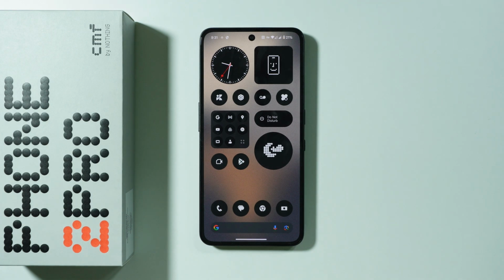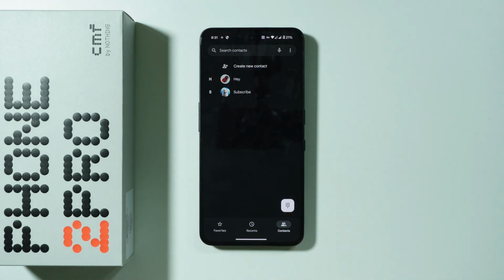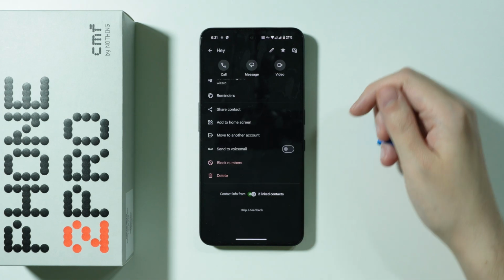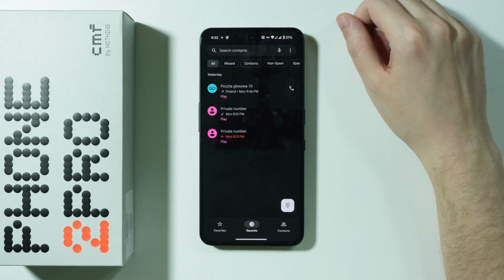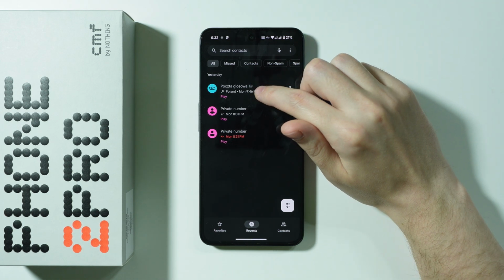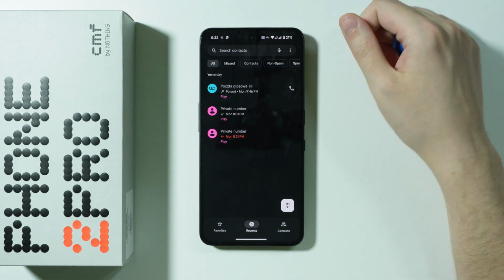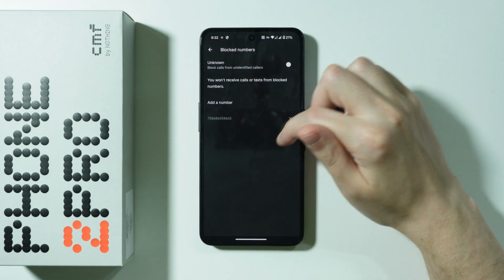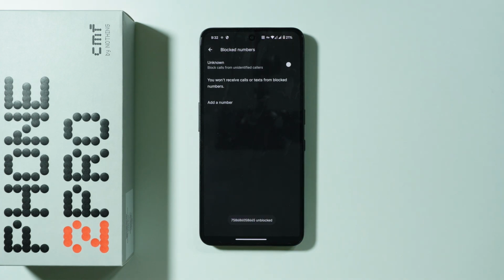CMF Phone 2 Pro: How to Unblock Numbers (Unblock a Contact)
Need to unblock a contact on your CMF Phone 2 Pro? This quick guide shows you how to remove numbers from your block list in just a few steps. Restore communication with previously blocked contacts by accessing your phone's settings and managing the blocked numbers list. Get back in touch with important callers by easily reversing the block feature.